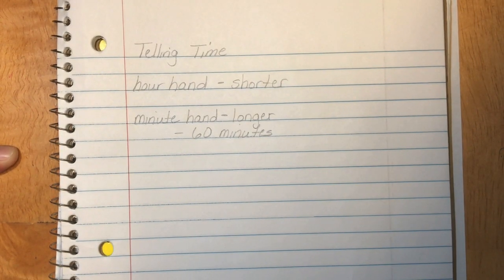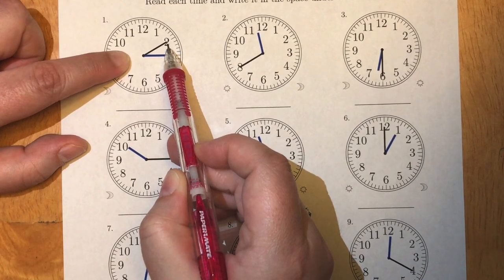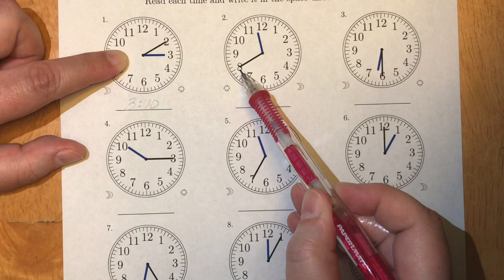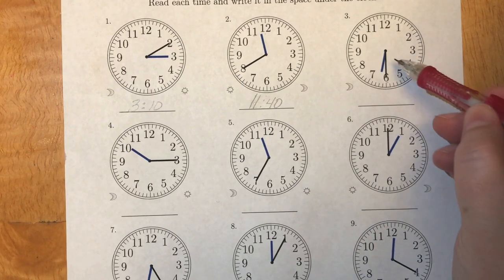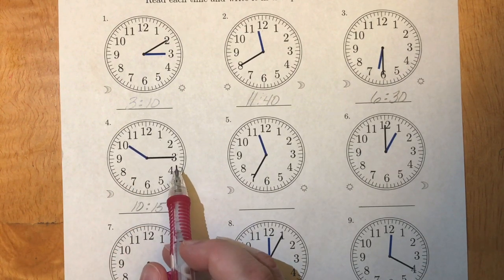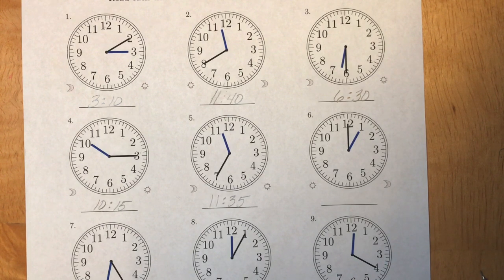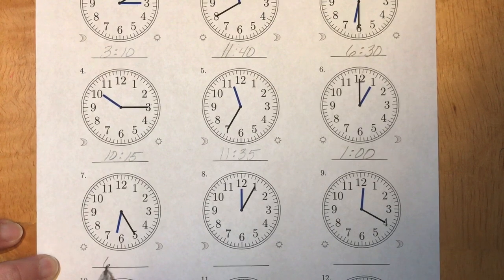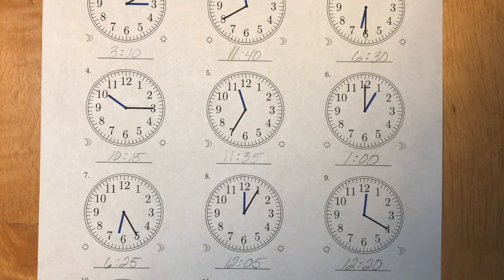Telling time - analog clocks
This video shows the steps to telling time on an analog clock.